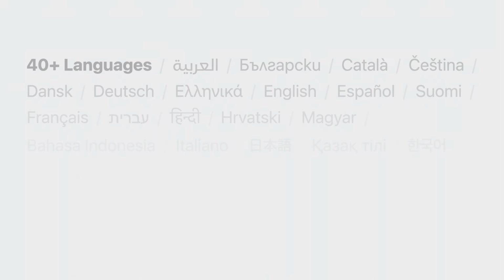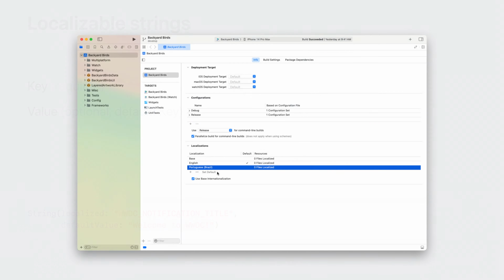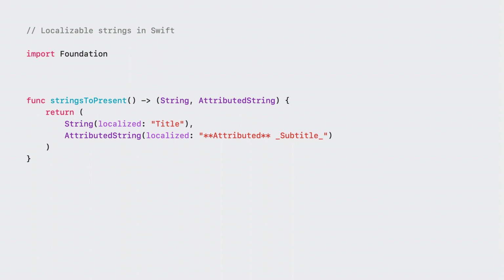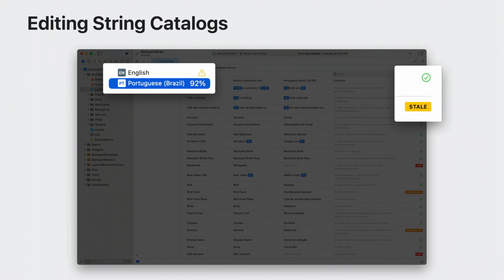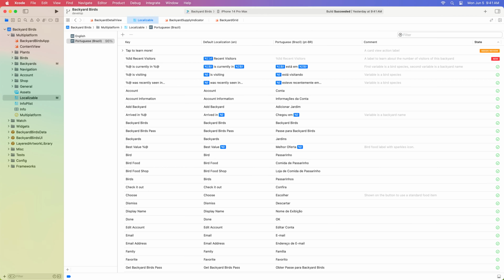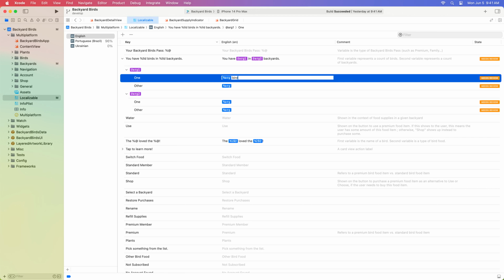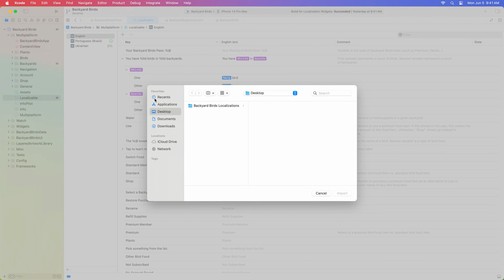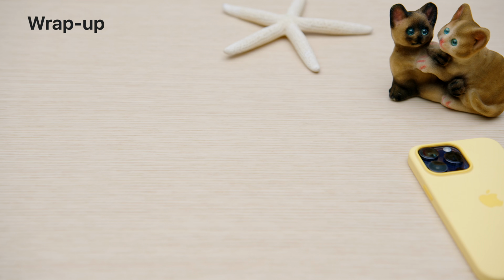WWDC23 10155 Discover String Catalogs